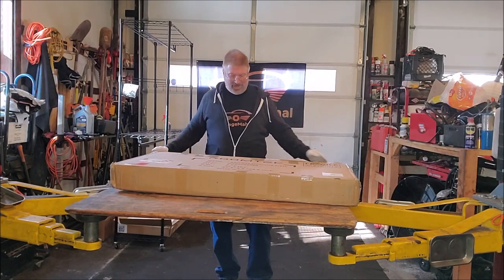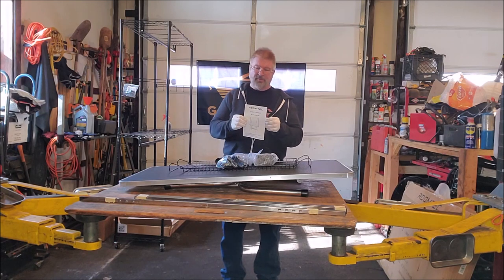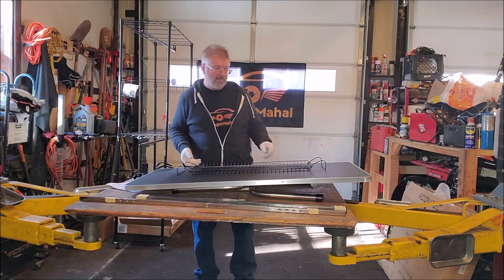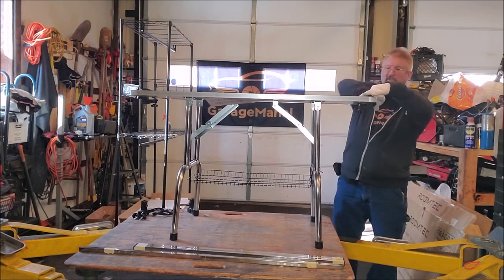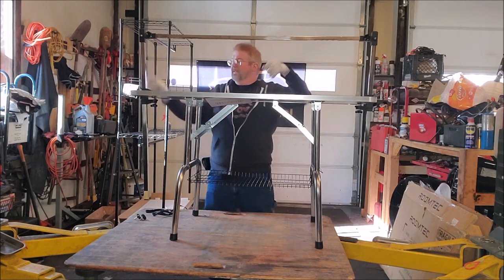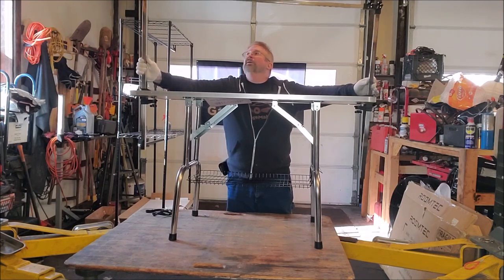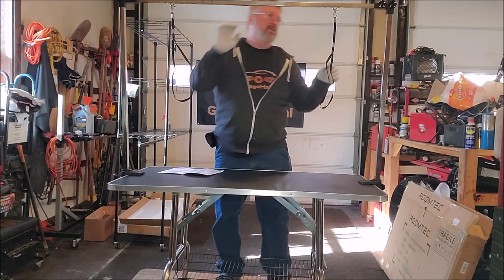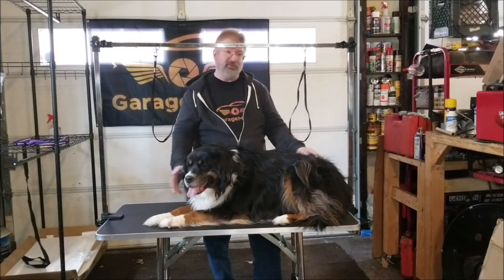ROOMTEC 46" Dog Grooming Table, Foldable Home Pet Station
ROOMTEC 46" Dog Grooming Table

ROOMTEC 46" Dog Grooming Table,Foldable Home Pet Bathing Station with Adjustable Height Arm/Noose/Mesh Tray